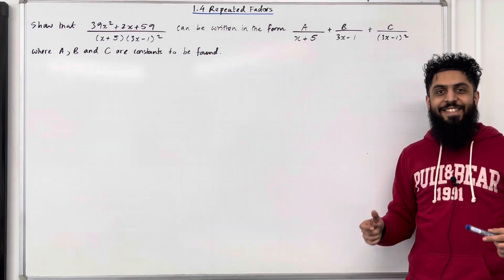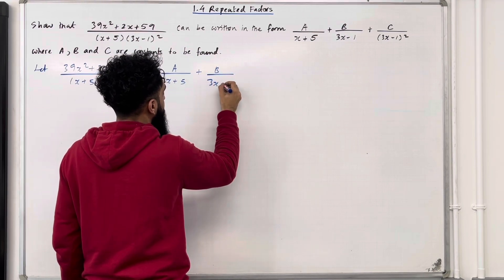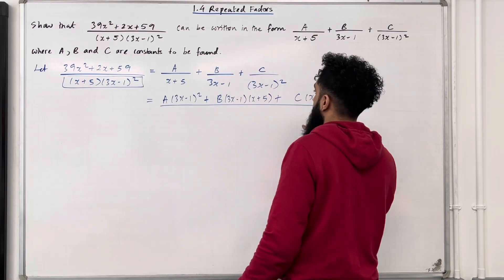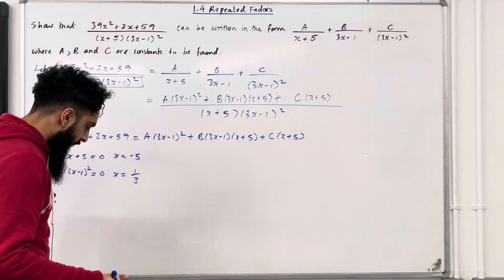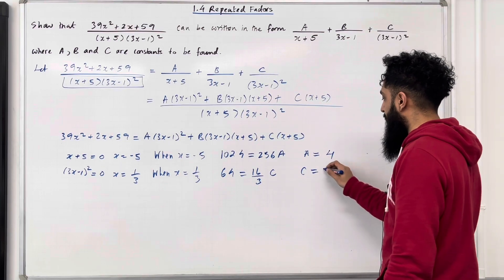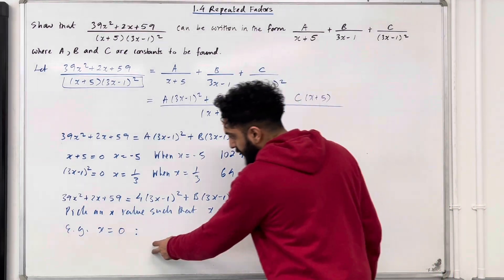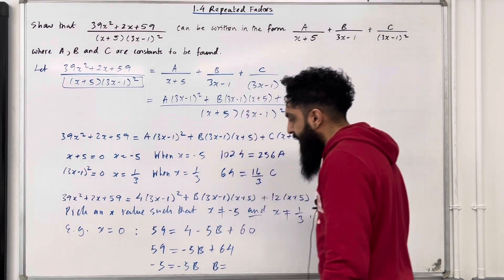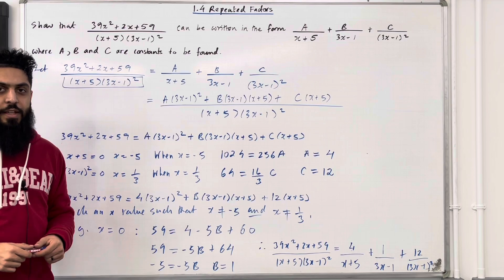Edexcel A Level Maths: 1.4 Repeated Factors (Partial Fractions)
In this video I cover:

1. Splitting a fraction into partial fractions
2. Splitting a fraction with a repeated factor in the denominator into partial fractions